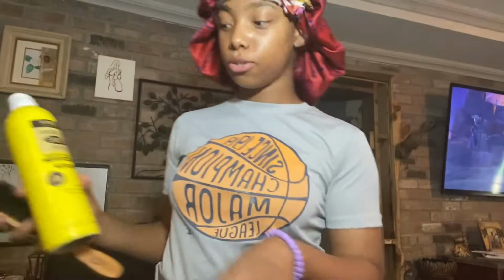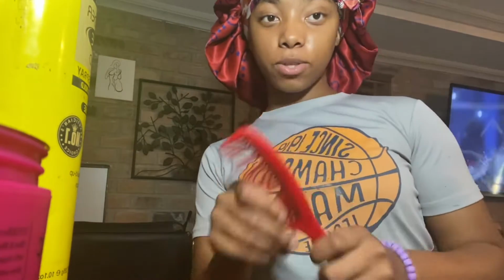(Jet black hair dye)*two braids*